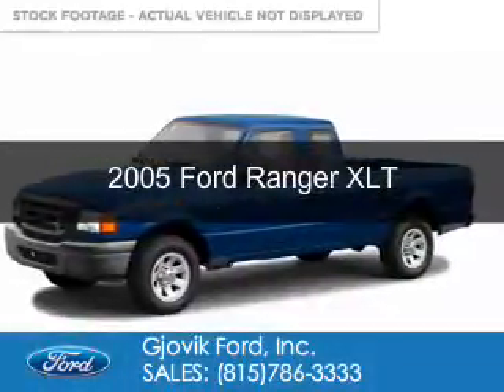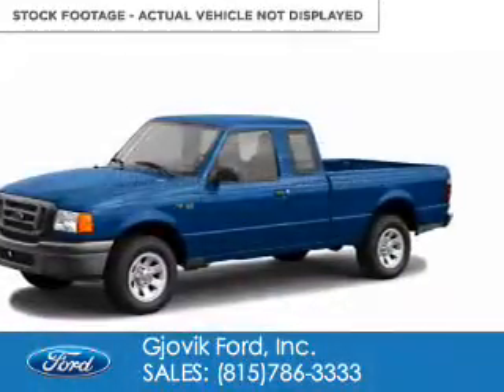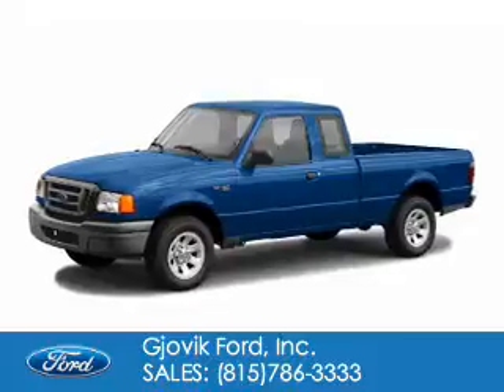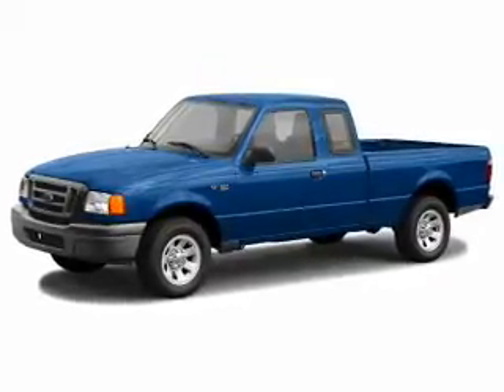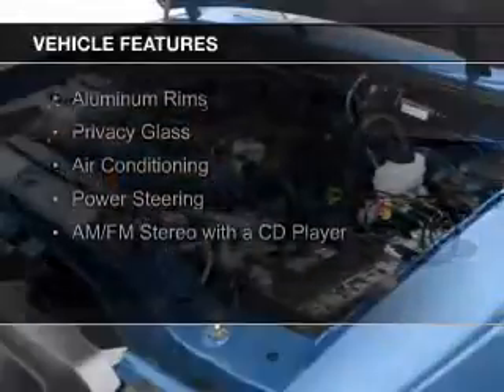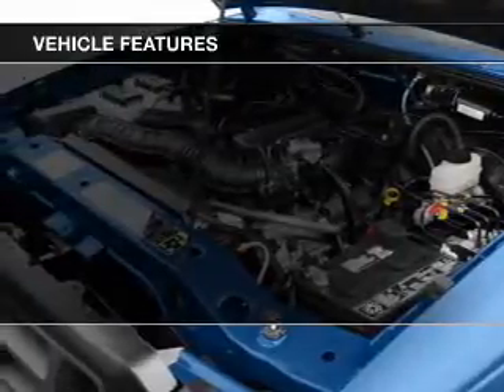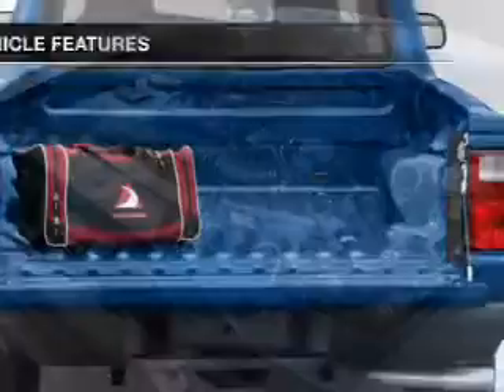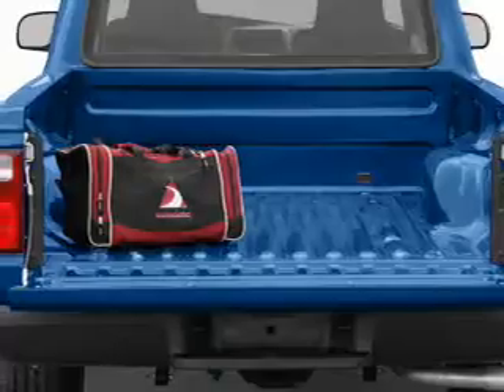2005 Ford Ranger - Sandwich IL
Phone:
Year: 2005
Make: Ford
Model: Ranger
Trim: XLT
Engine: 4.0 liter 6 cylinder 12 valve
Transmission:
Color: Blue
Mileage: 128050
Address:
2600 Route 34